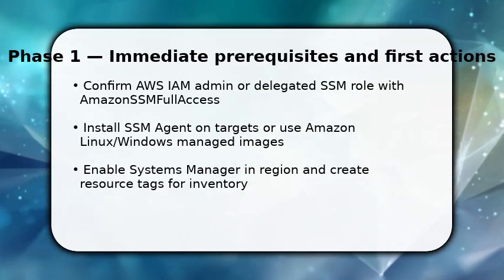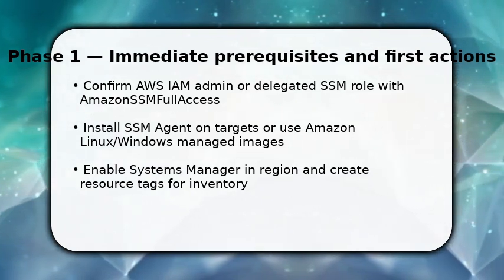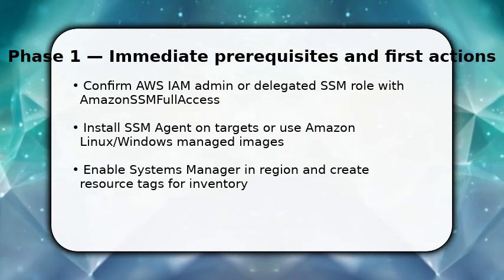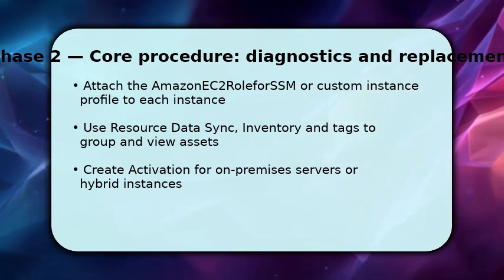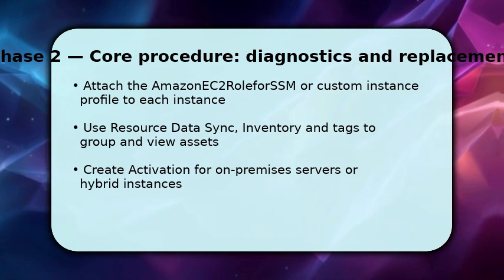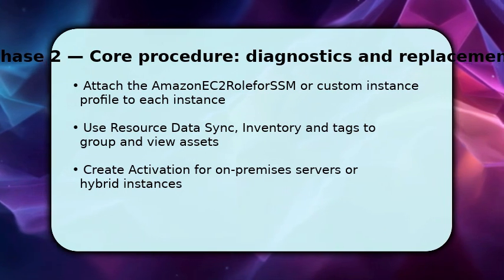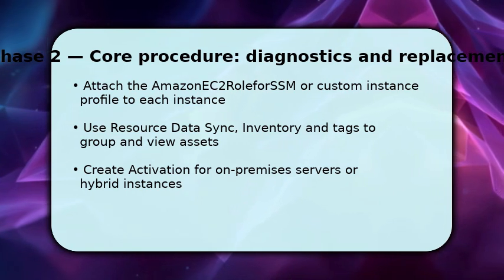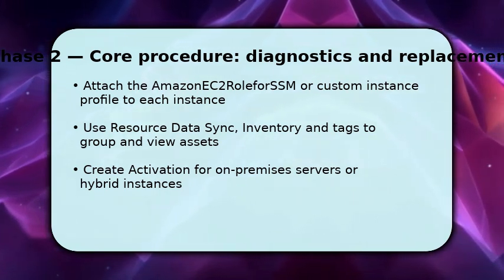How to Setup Aws Systems Manager - Step by Step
How to Setup Aws Systems Manager - Step by Step | 🔒 Surfshark VPN Deal — Stay private and secure. $1.99/mo + 3 Months Free ▸

Dive into the world of AWS Systems Manager as we guide you through setting up your environment step by step. From initial configuration to advanced policy management, this video is perfect for IT professionals and system administrators looking to streamline their operations on Amazon Web Services.

AWS, Systems Manager Setup, IT Professional Guide, Cloud Administration, Step-by-Step AWS Configuration,